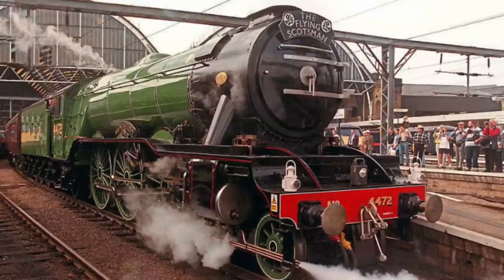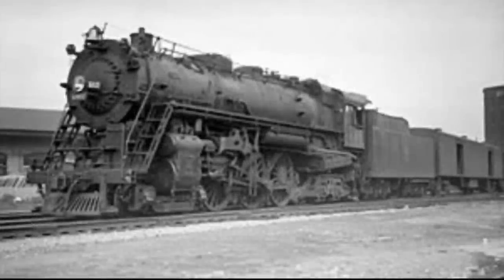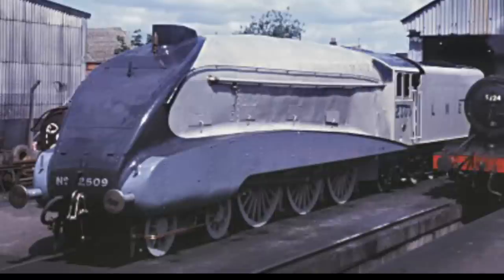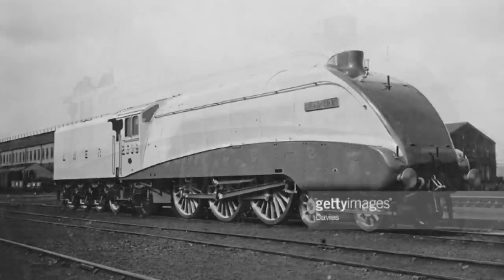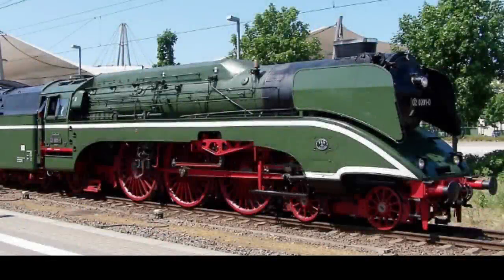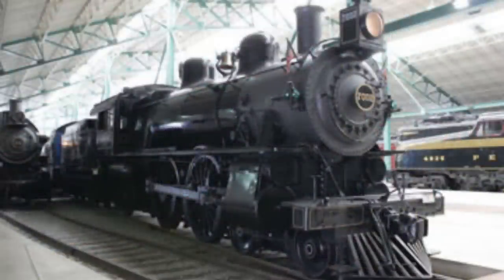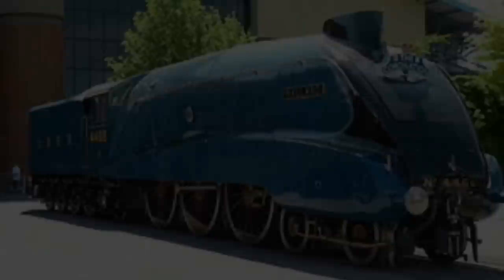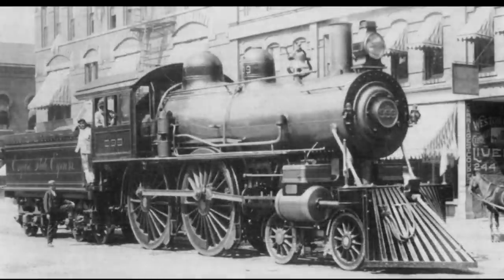Top 10 Fastest Steam Locomotives of All Time (HD)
From Flying Scotsman to Mallard, we're counting down the fastest steam locomotives ever built throughout history.

Song: Piano Sonata No. 11 in A Major, K. 331: "Alla Turca" by Mozart